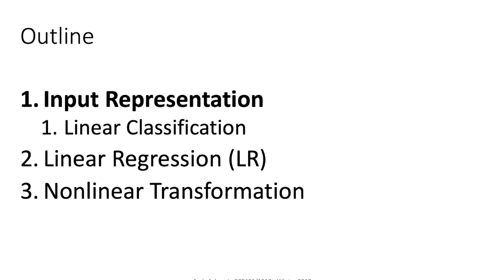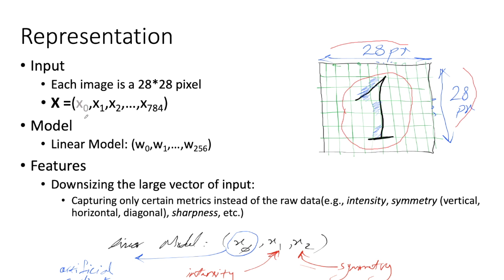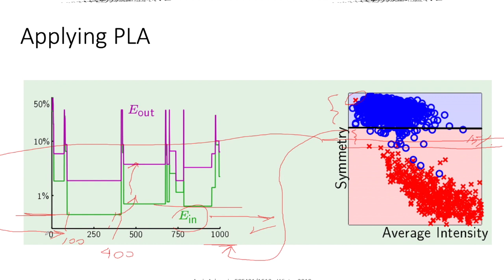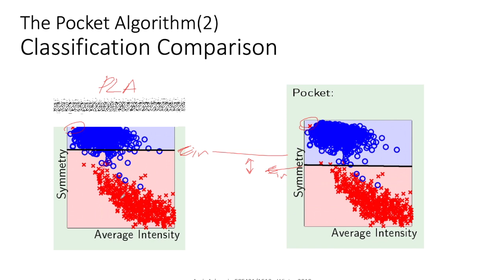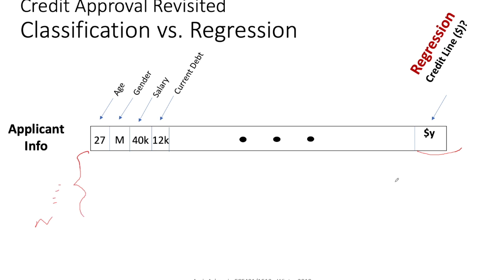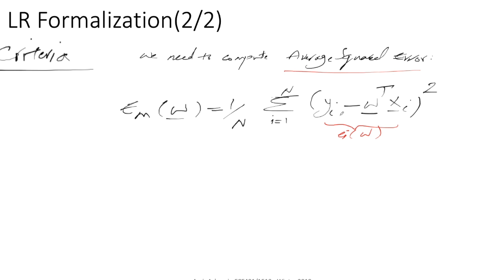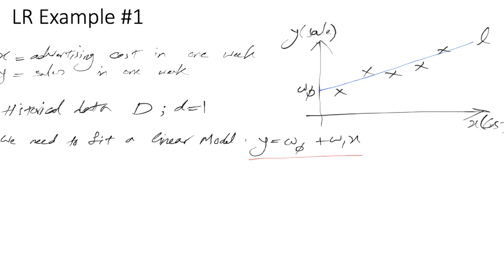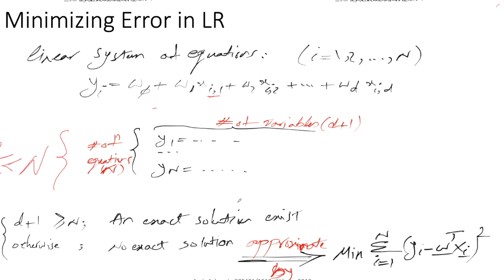Lecture 5- Linear Regression (LR) - 2019